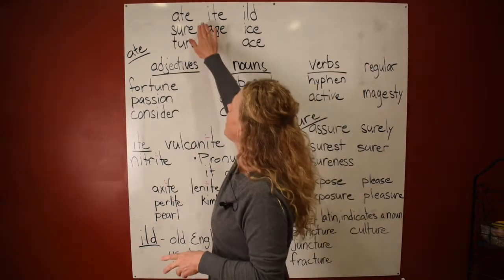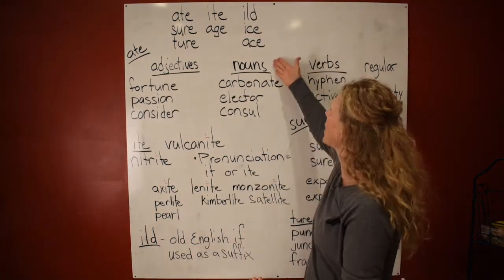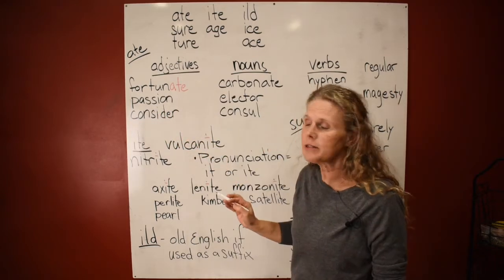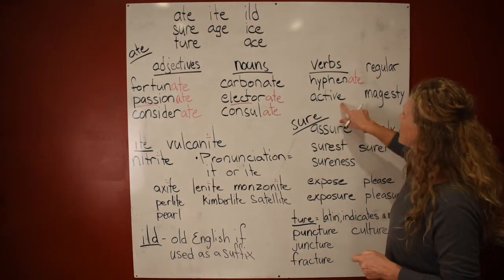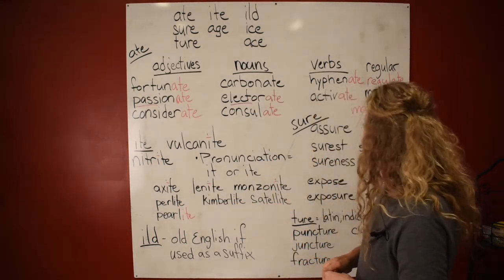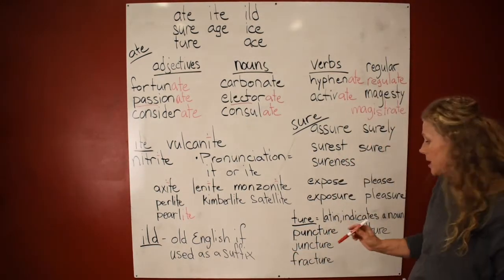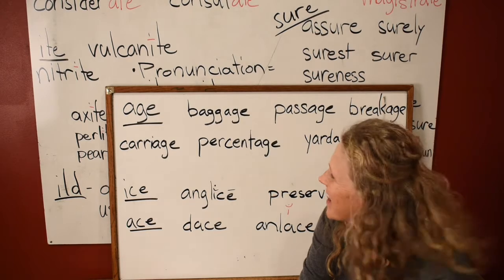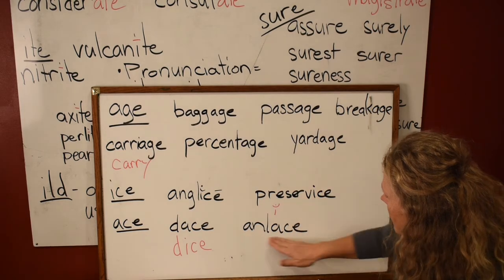L 29: Unit Syllables sure, ture, What is an adjective, noun, and verb? Dropping "e" Spelling Rules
Lesson 29: How to teach Grammar: Unit syllable sure, ture, What is an adjective, What is a noun, What is a verb, How to understand the spelling rules, the doubling rule, change the y to i spelling rule, When do you drop the e spelling rule